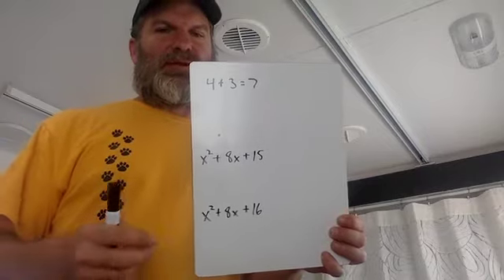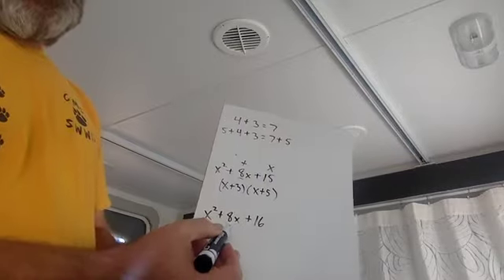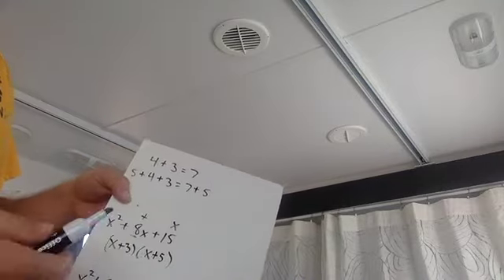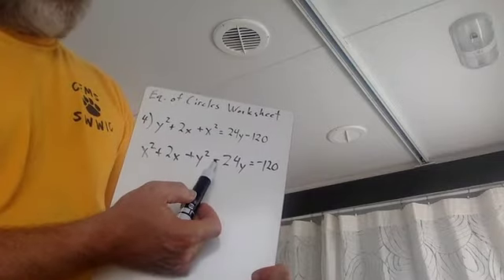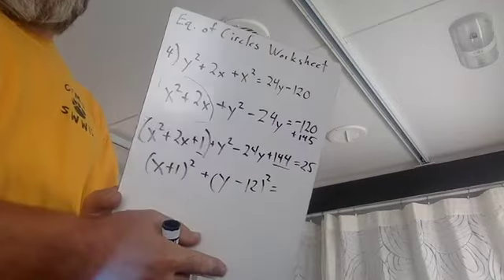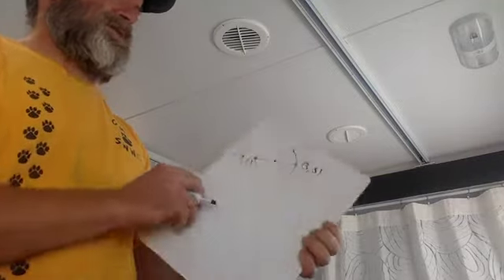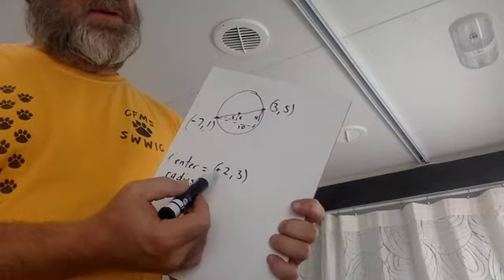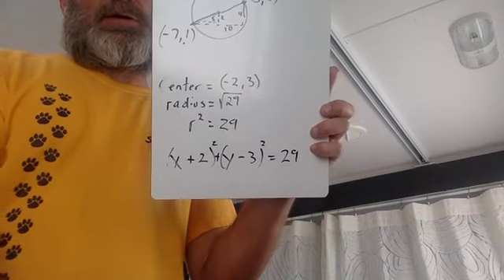Circle eq from diameter endpoints